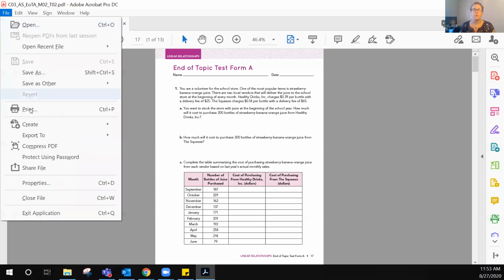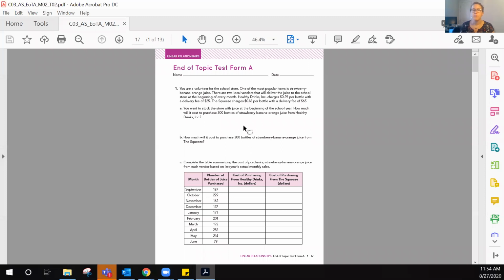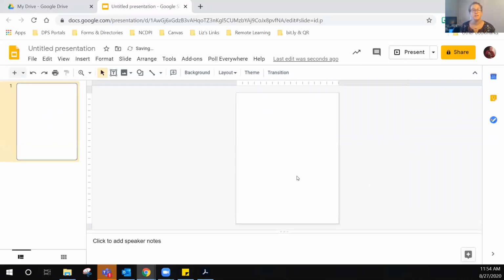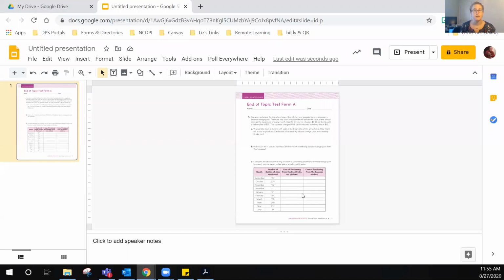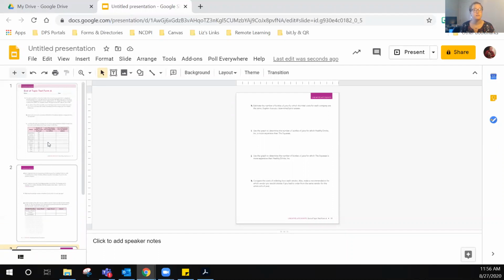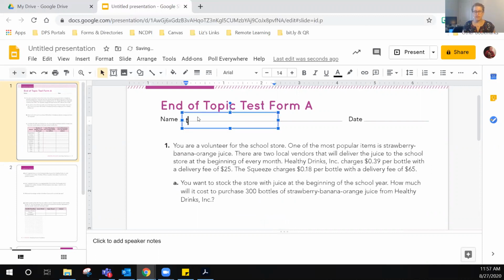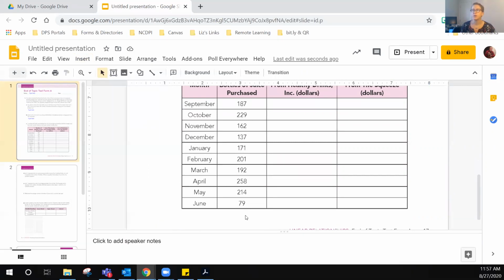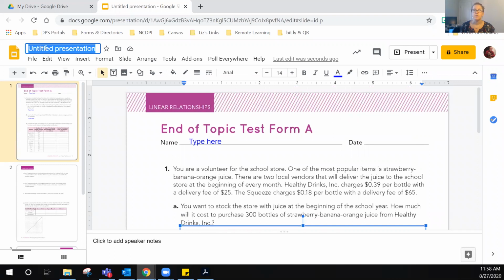Use Google Slides to Create an Editable PDF Assignment